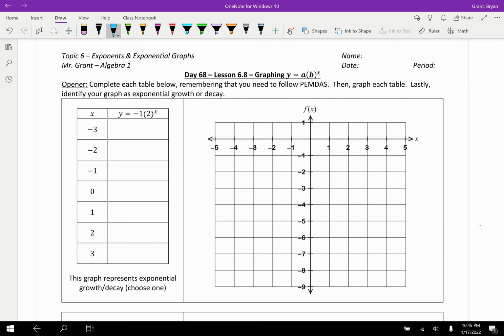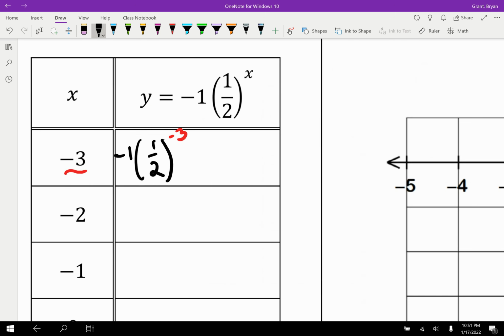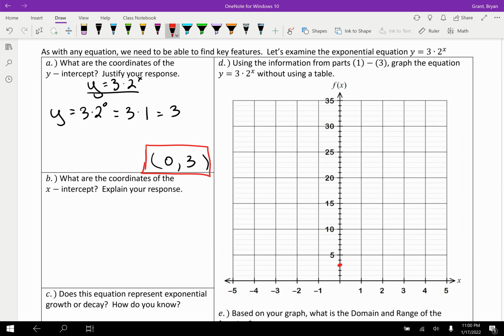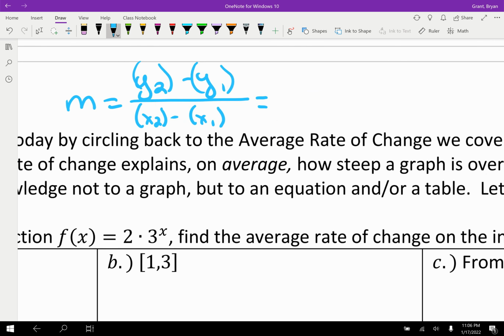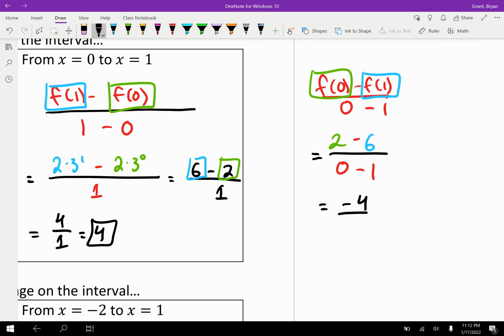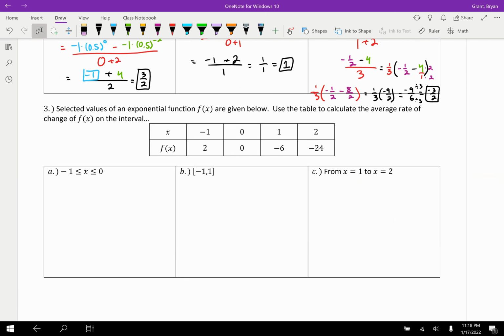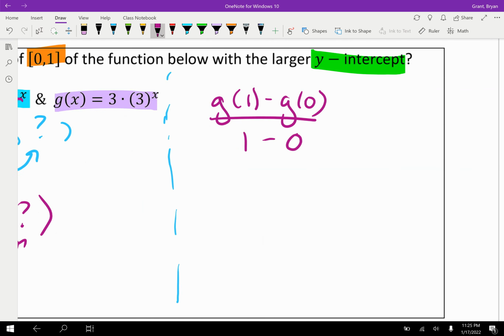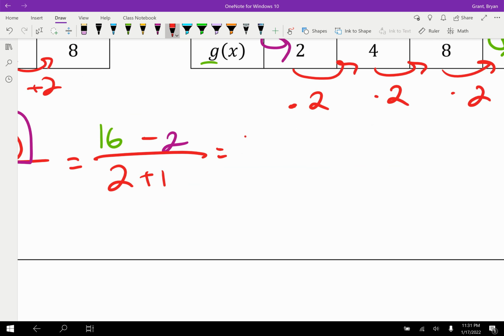Lesson 11.5 - Graphing y=ab^x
To conclude graphing exponentials (for Algebra 1), we will discuss how to sketch a graph of a function in the form of y = a(b)^x WITHOUT using a table.  We will also add to our understanding of what makes an exponential graph grow or decay.  Class concludes with finding the average rate of change of an equation, and of a table.